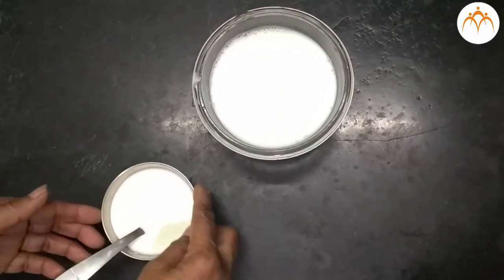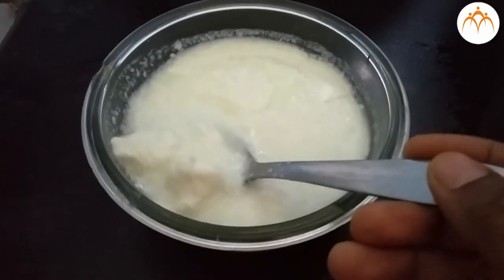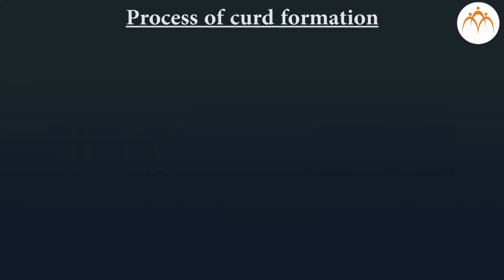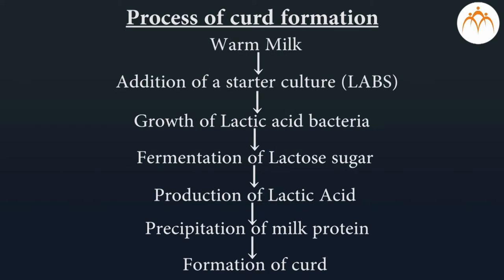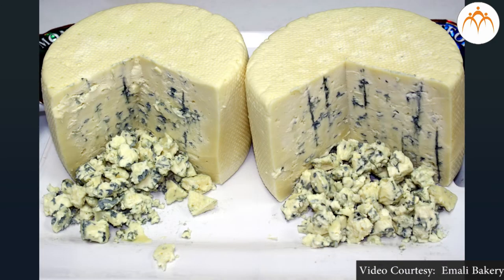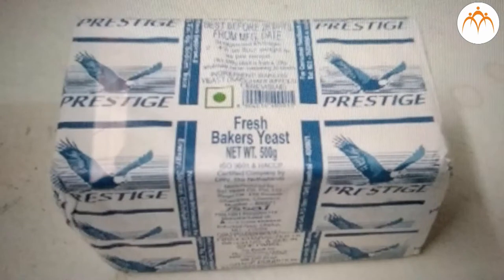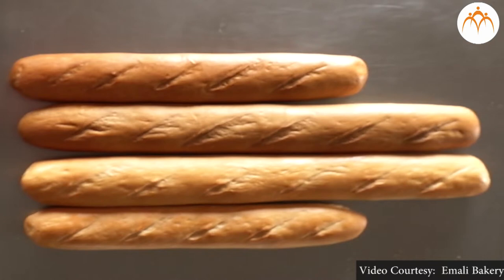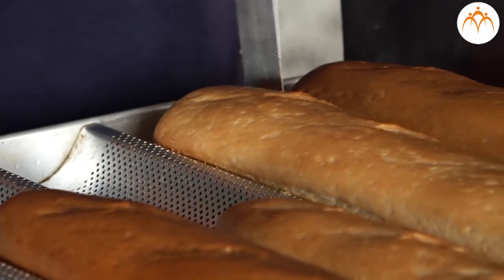Fermented Food Products